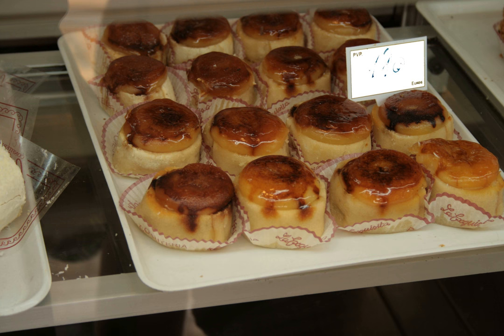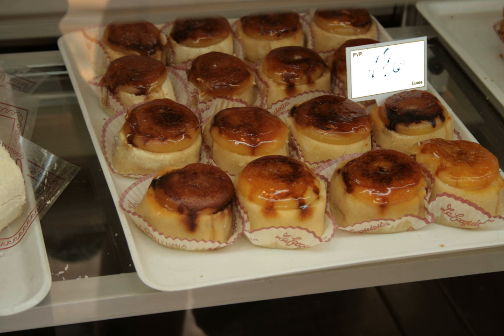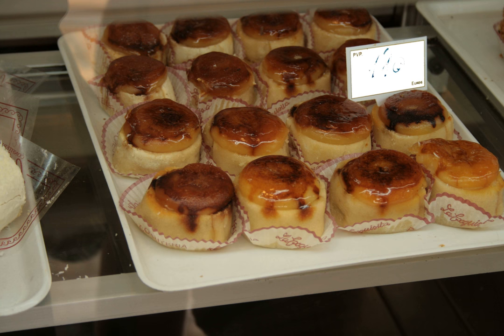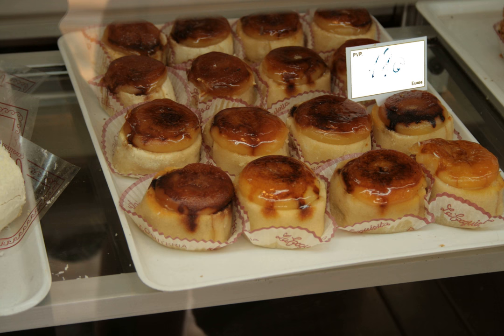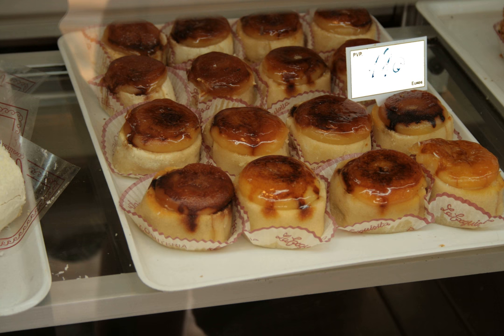Pionono | Wikipedia audio article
This is an audio version of the Wikipedia Article:
Pionono

SUMMARY
Pionono is a sweet pastry popular in Spain, South America, and the Philippines. It is named after Pope Pius IX's Italian name, "Pio Nono".